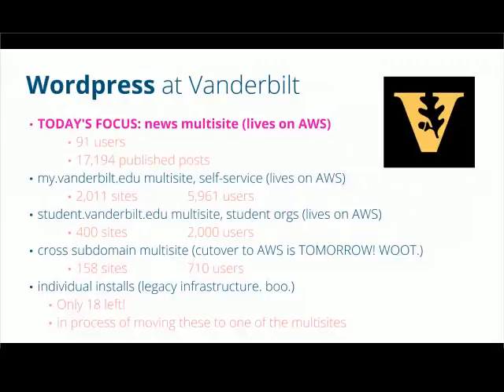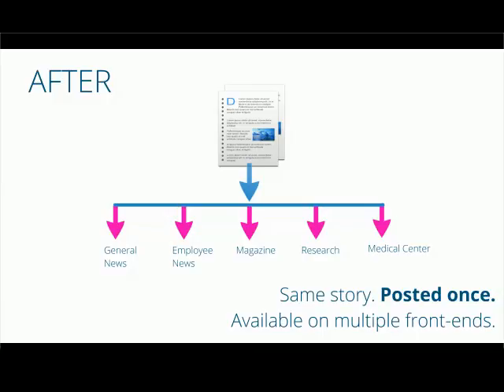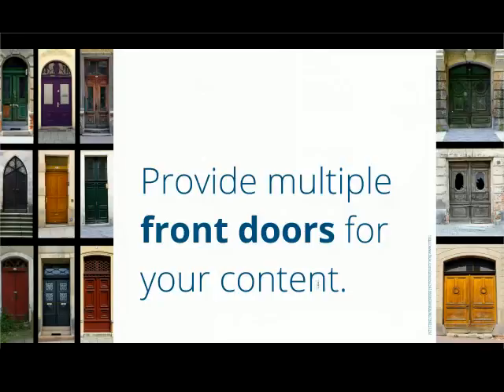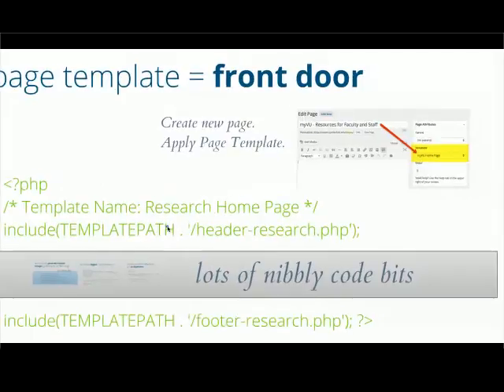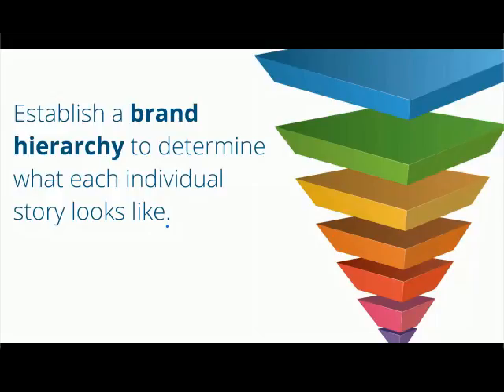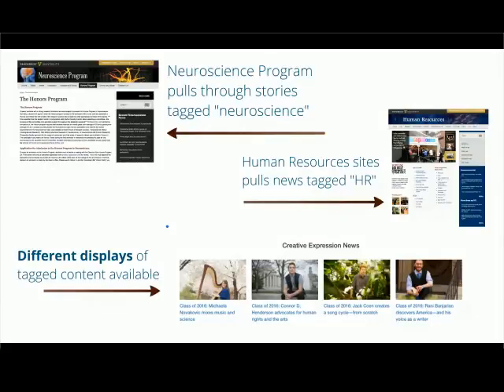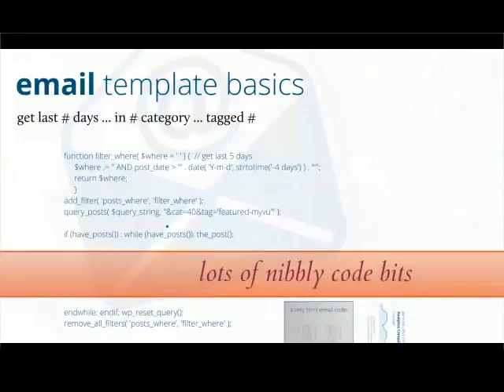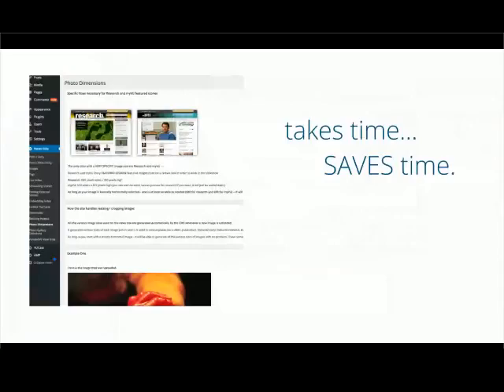Level Up: Centralized News and WordPress - WPCampus Online - WordPress in Higher Education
You can learn more about this session on the WPCampus

Session Description:
We all know WordPress can do just about anything. In this session you’ll see how you can completely revolutionize (and simplify) the way your institution communicates with external and internal audiences. Vanderbilt University is using a WordPress to run its extensive news presence (including video and audio) – news.vanderbilt.edu – with multiple front-ends available for highlighting various segments (Research, Media, Colleges, Medical Center, Internal Audiences, etc).Learn how we: use a tagging system so that every faculty member, department and school has their own news feed that they can pull onto their own websites; create email-client-compatible html email newsletters automatically from our WordPress content; integrated our URL shortner, vanderbi.lt. so that each story automatically generates a shortened URL and pre-populates a tweet; re-purpose stories across multiple front-ends; create easily accessible help menus within WP for our non-technical content posters with “how to” tips on creating new stories, posting video, scheduling posts, etc.

Speaker:
Lacy Paschal